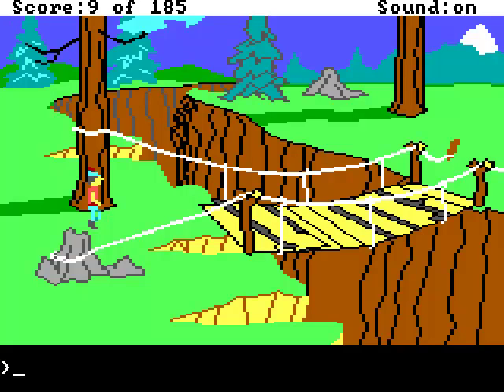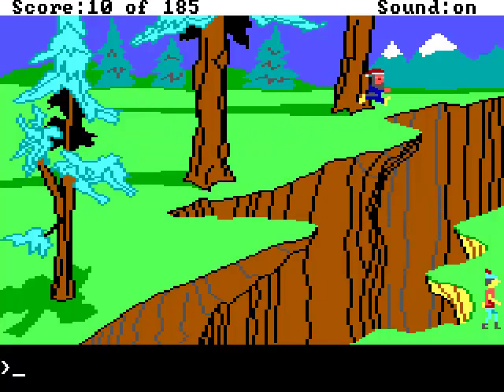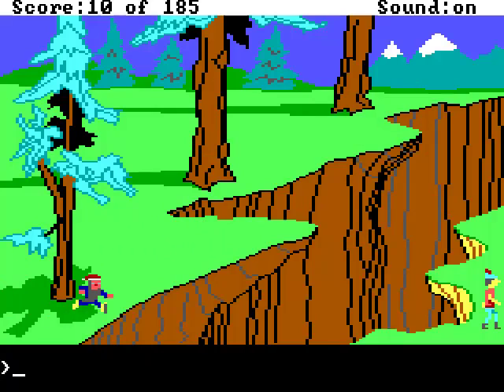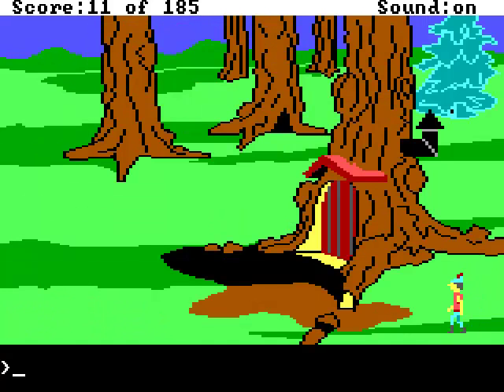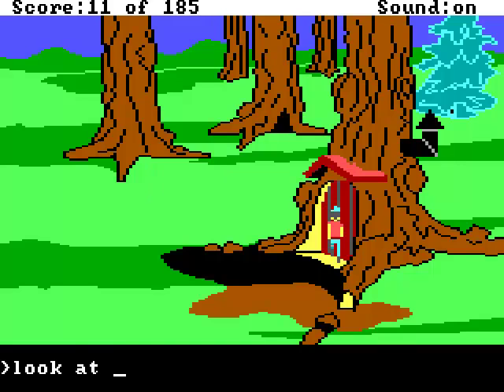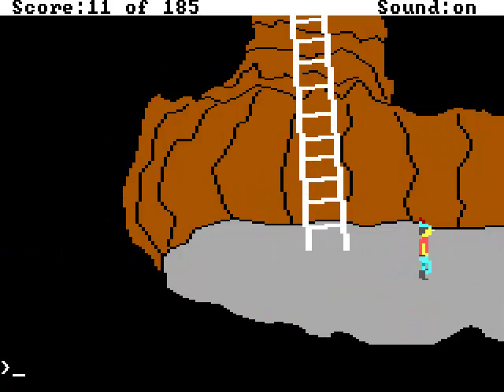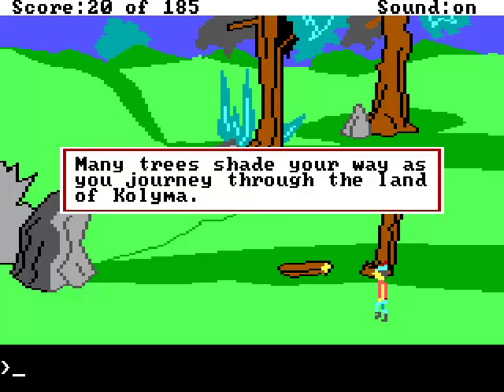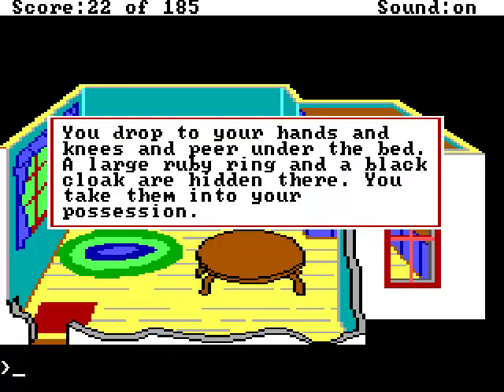Let's Play King's Quest II: Romancing the Throne - Episode 2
Graham crosses dangerous bridges, encounters Easter Eggs, borrows things, and stalks little girls. Also, I overuse the word "fail" and it bites me in the butt at the end. :\